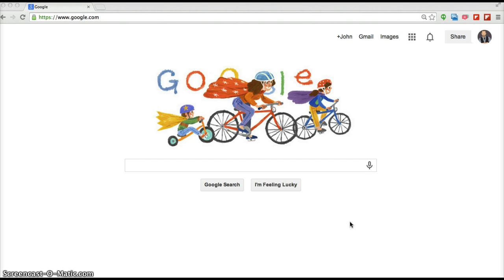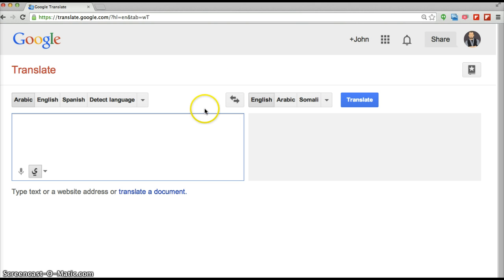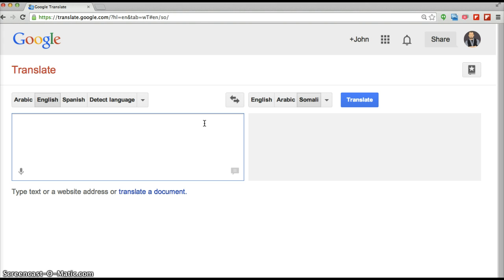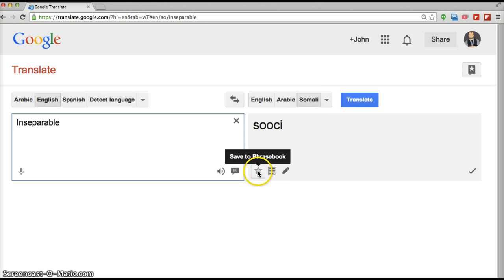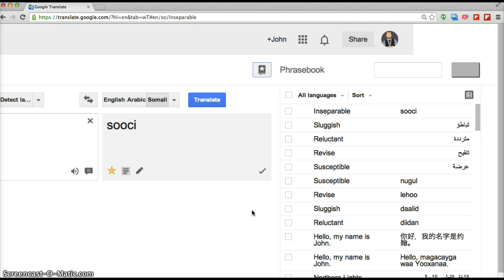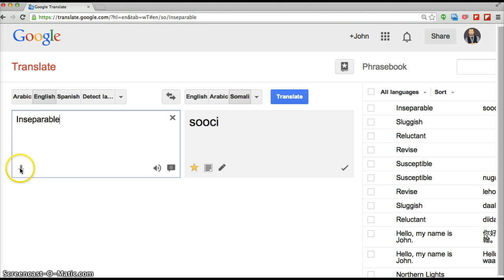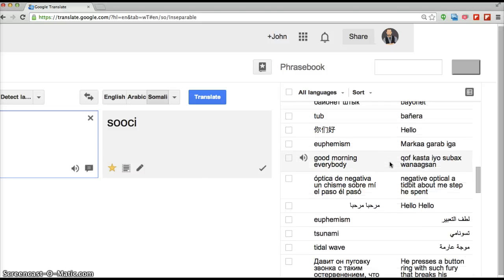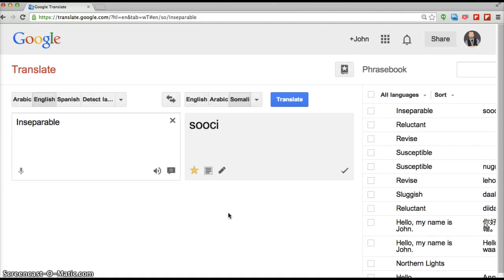Google Translate as Personal Dictionary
Google's Phrasebook combines with Google Translate to form a powerful study tool for GED/ESL students.